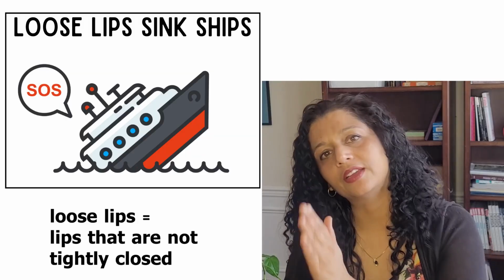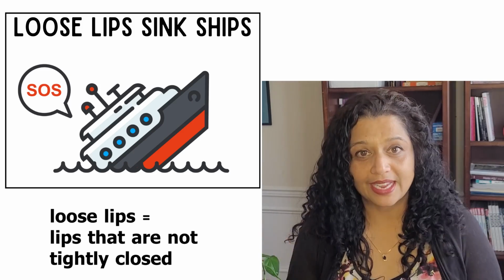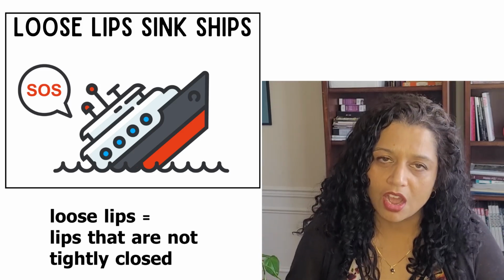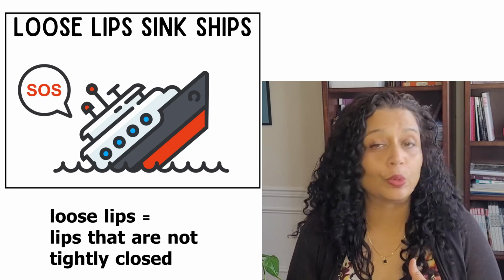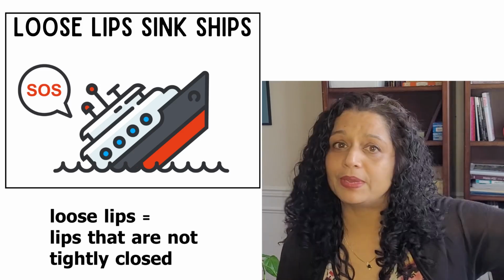English Vocabulary: Lose Vs. Loose. Common English Mistakes. 2 Bonus Tips to Remember | Bakul Soman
There are many pairs of words in English that are confusing.  Today, we will tackle one such pair:  lose-loose.  In today’s video, we will do the following:
- Review the pronunciation of each word
- Review the 3-4 common meanings of each word
- Take a quick quiz to solidify your learning
- Learn 2 bonus tips to help you remember, and keep the two words distinct in your brain!

Lose: This is a verb. The s in this word makes the /z/ sound. Here are the common meanings of the word lose:
- To misplace something, to not be able to find something.  E.g.: I lose my keys often.
- The opposite of win:  E.g.: We lose the game by 2 points.
- To no longer have possession of or to no longer retain something. E.g.: Lose appetite, lose motivation, lose a friend
- To earn less money than you are spending. E.g.: The newspaper was losing money.
The adjective form of "lose" is “lost”. E.g.: The lost dog was found in the garage.

Loose:  This is an adjective. The s in this word makes the /s/ sound.  Here are some common meanings of the adjective loose:
- Not properly or securely fastened. E.g.: One of the legs of the chair is loose
- Something that does not fit tight. E.g.:The shirt was too loose for me.
- Not exact, or strict. E.g.: That is a loose translation
The verb form of this word is "loosen".  E.g.: He loosened his tie when he got home.

This video includes the following elements:
- English Vocabulary
- English Idioms
- English Rhythm
 -How to speak good English (commonly searched :-)  Grammatically correct way:  How to speak English well
- How to speak advanced English Fluently
- Spoken English Sentences
- Importance of Speaking Skills
- Understand fast English speakers
- Good vocabulary words for speaking

Use subtitles to help you with unfamiliar words.

✅  Other Videos You Might Be Interested In Watching:

👉 Few Vs A Few: A small change completely transforms the tone and intent! Use each term correctly.

👉 /s/ is critical in English.Fix your errors. Perfect the /s/. Get rid of your lisp. FREE BONUS PDF.

👉 Use beware! One of them can be offensive! Learn a fool-proof way to determine which word to use

👉 Misleadingly known as the “Short E Sound.” 4 steps to a perfect /Ɛ/. FREE BONUS PDF.

✅  About Bakul Soman.

Welcome to Bakul Soman's channel, your gateway to a world of personal and professional development! Here, I'll take you on a journey of growth and self-discovery. This channel has everything from honing your English language skills, including vocabulary, accent, and rhythm, to becoming a more effective communicator in all aspects of life.

Explore practical productivity tips and immerse yourself in the realm of self-improvement. Join me in this enriching experience; we'll empower you to reach your full potential together.